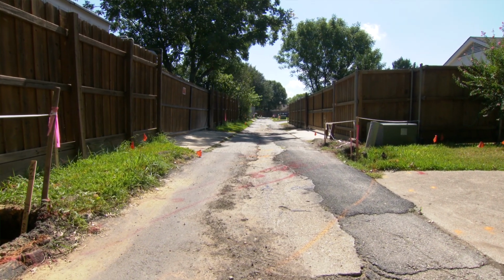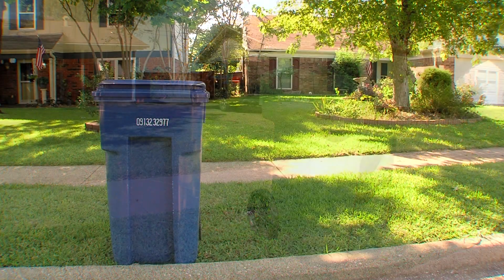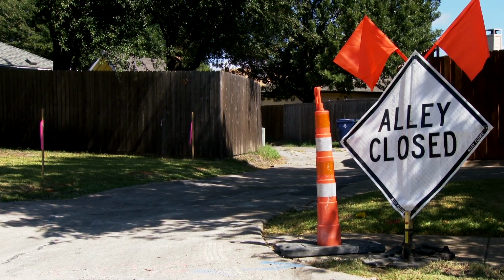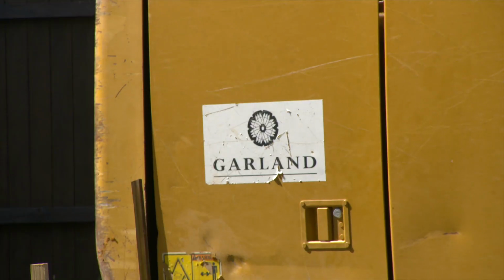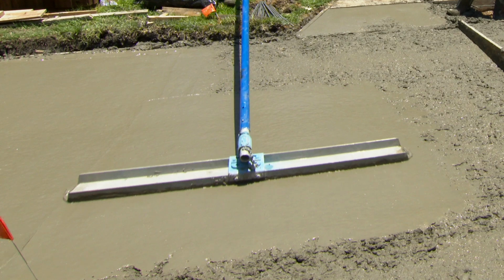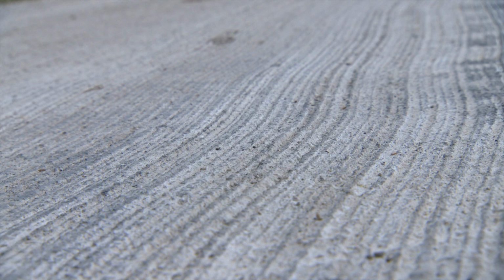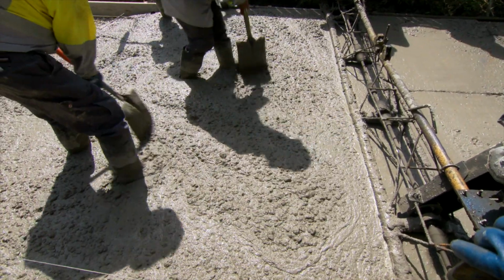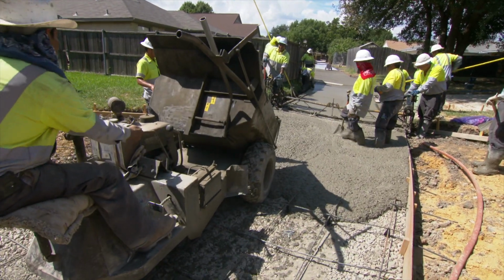Garland Alley Replacement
Did you know that the City of Garland's Street Department has replaced more than 12.3 lane-miles of alley this year? Here's what you can expect when it's time for your alley to be replaced.